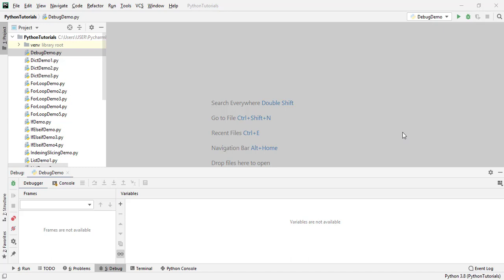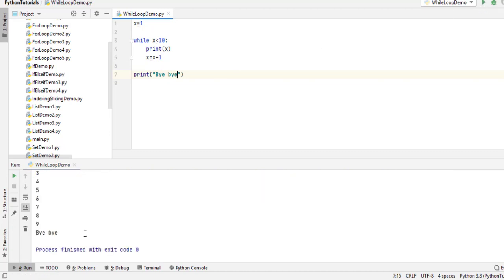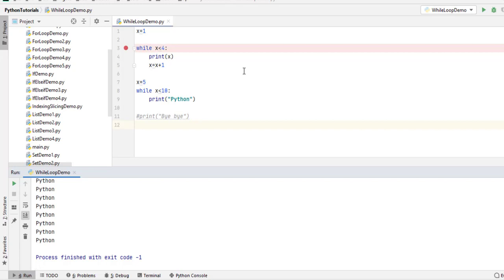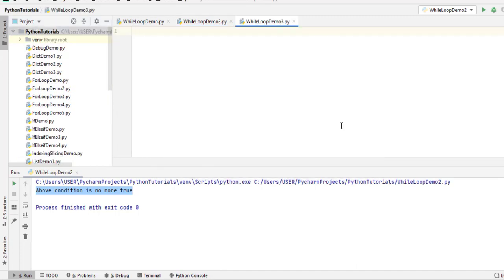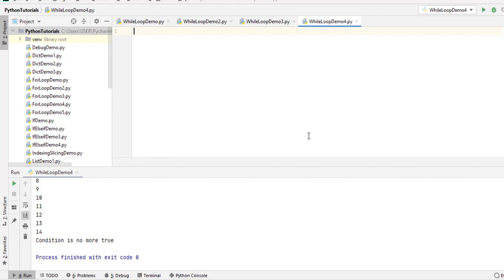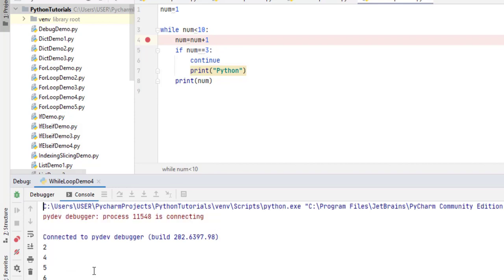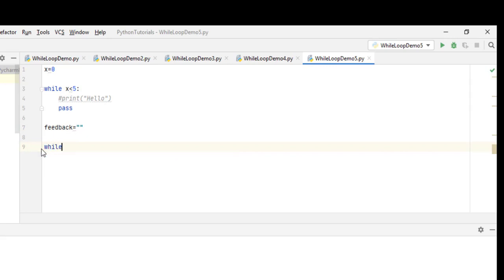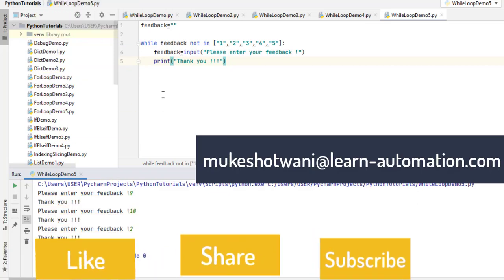#12 While Loop In Python with Else, Break, Continue And Pass- Python Tutorials For Beginners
In this video, I will guide you about while loop in Python, and we will also discuss the usage of while loop with else, while loop with break, while loop with continue, and while loop with pass.